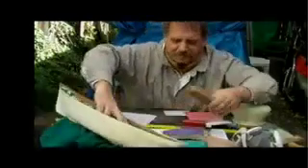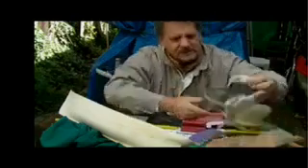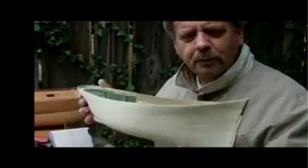Flying Cloud Sanding Hull of Clipper Ship - Steve Priske - Shipwright~Historian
This video documents the final sanding of the primary hull planking of the Clipper Ship model Flying Cloud c.1851 being built by model shipwright - Steve Priske.